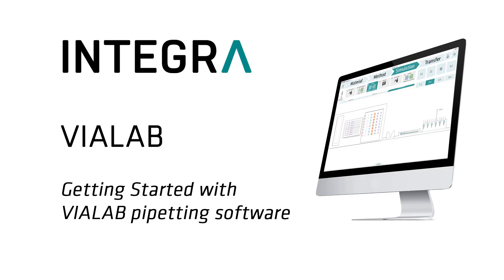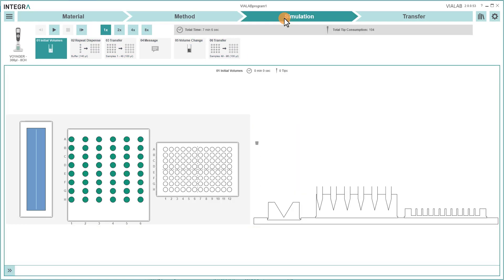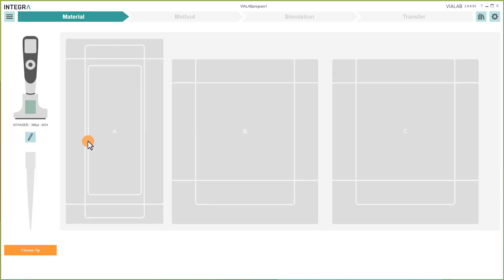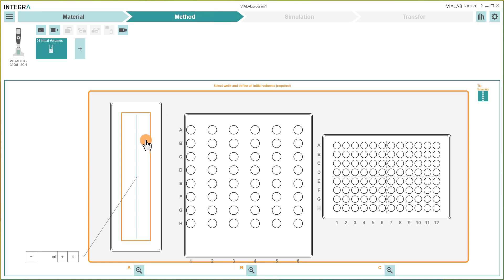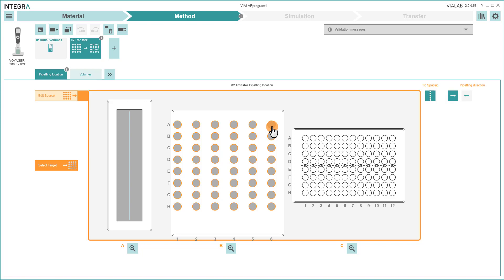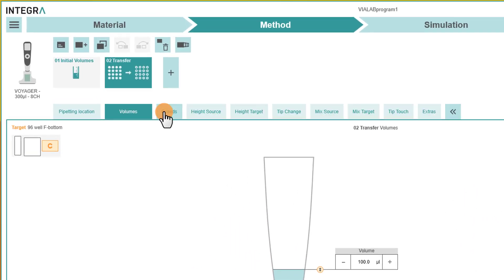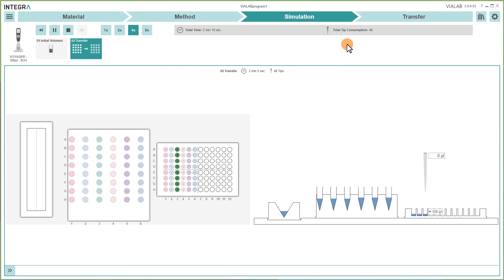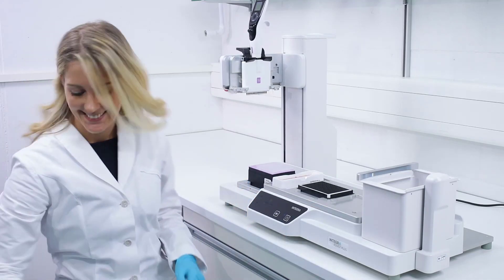Getting started with VIALAB pipette automation software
Combining INTEGRA’s ASSIST PLUS pipetting robot with VIALAB software makes it easy to create automated pipetting protocols for a variety of applications.

The intuitive visual interface helps you to create automated programs without any programming knowledge within a few minutes instead of hours.

Video content
0:00 – Introduction
0:12 – Overview different sections
0:35 – Create a new program
0:44 – Section "Material"
1:06 – Section "Method"
2:12 – Section "Simulation"
2:24 – Section "Transfer"
2:37 – Click pipette in ASSIST PLUS

Getting started with VIALAB
• Have a look at a sample program to get a first impression.
• Each program is divided into the sections "Material", "Method", "Simulation" and "Transfer".
• Material: Define the labware items used in your assay.
• Method: Create pipetting tasks.
• Simulation: Watch a visualization of your program.
• Transfer: Transfer your program to the pipette.

How to create your own program
• Click on "New" and choose the deck which is used on your ASSIST PLUS pipetting robot
• Section "Material": Pick a pipette and tips and place reservoirs, tube racks or plates to the deck.
• Section "Method": Define the volumes which are already in the vessels. Then add different pipetting steps to create your protocol.
• Section "Simulation": Have a detailed look at your program running.
• Section "Transfer": Connect your pipette to the PC via USB or the communication module and send the program to the pipette.
• Run your program: Click your pipette in the ASSIST PLUS and let the robot do the work.